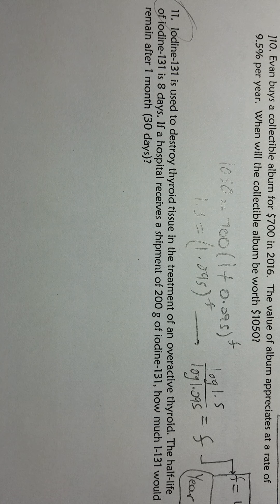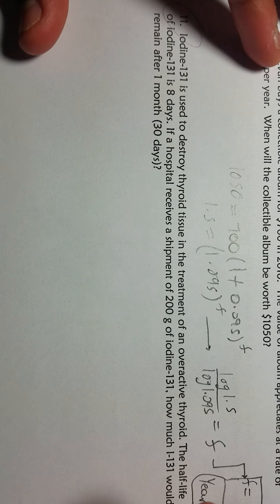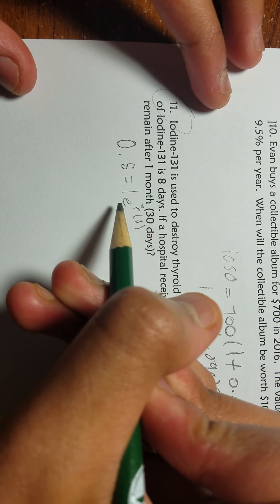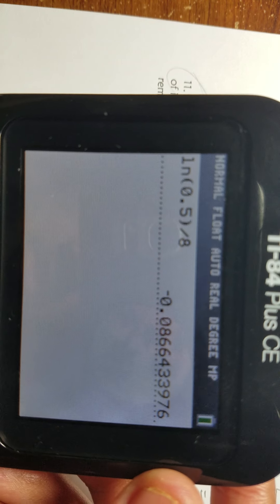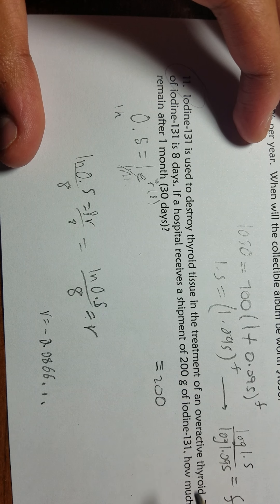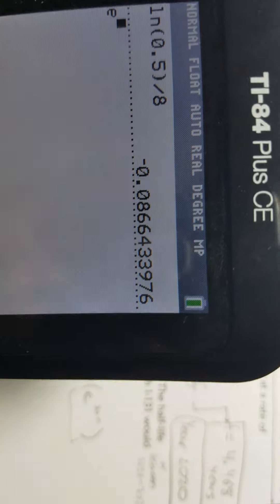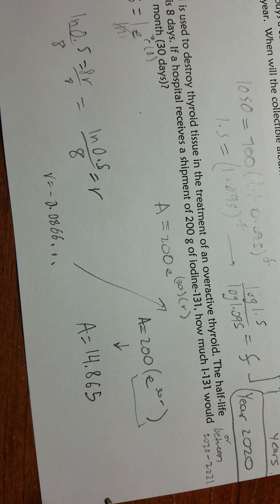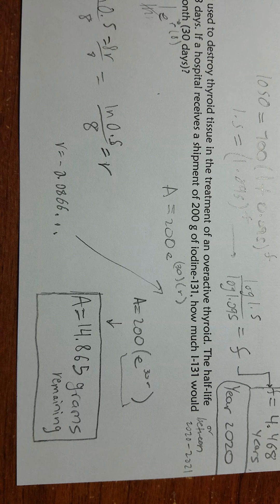Log and e app prob4